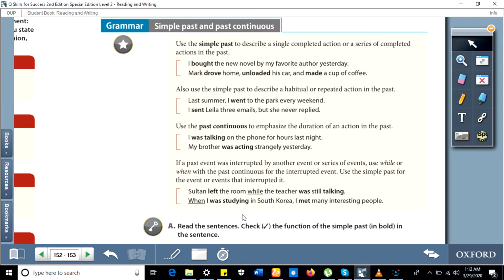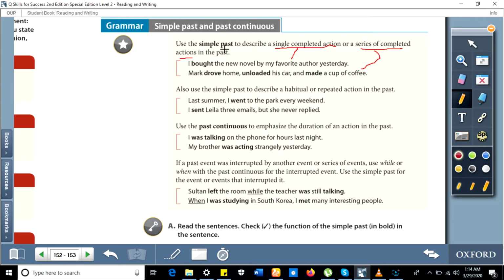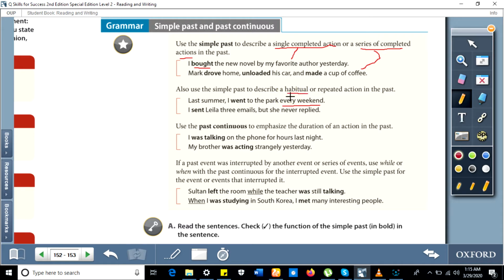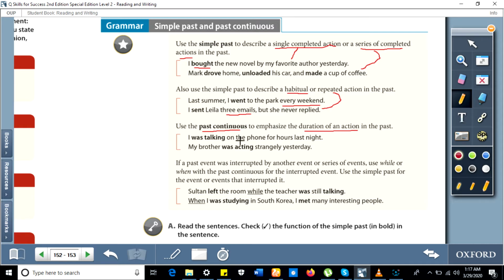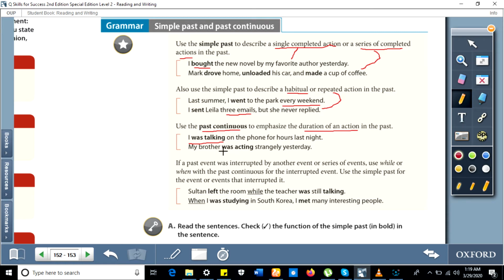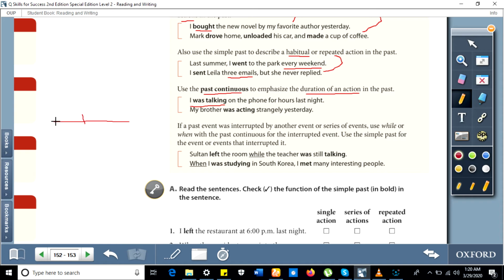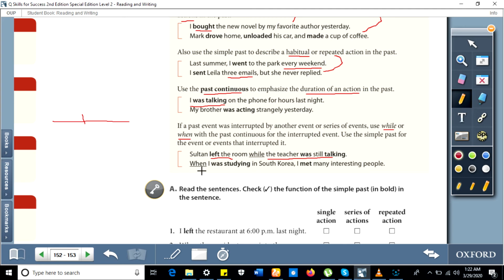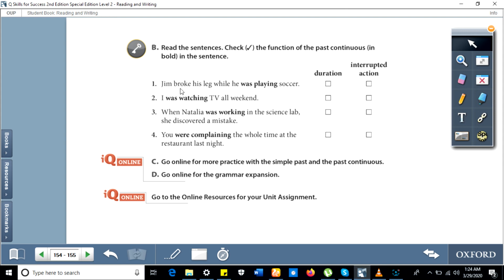L2 Unit 7 Writing Part 2